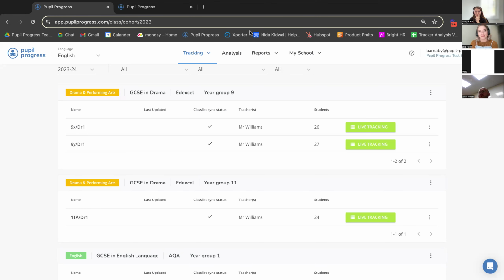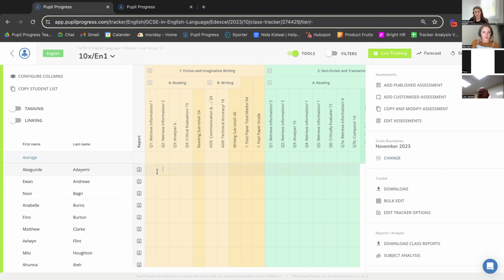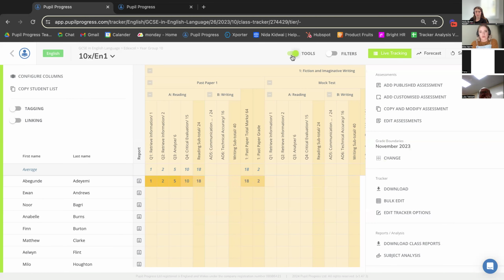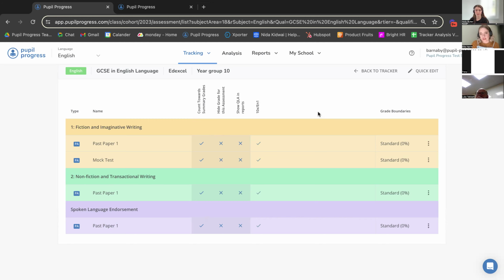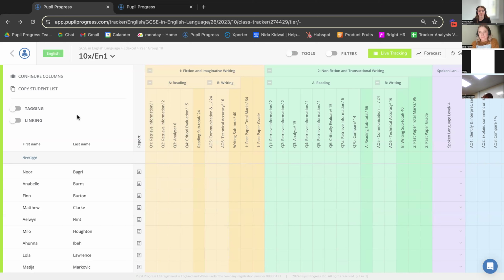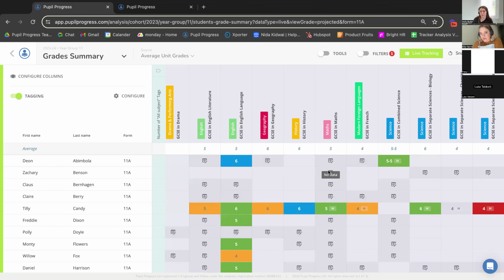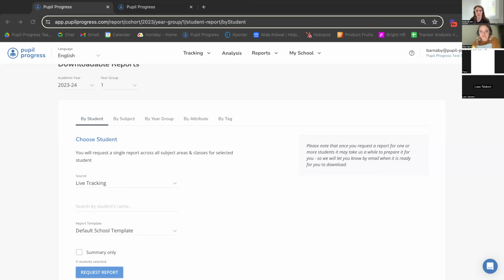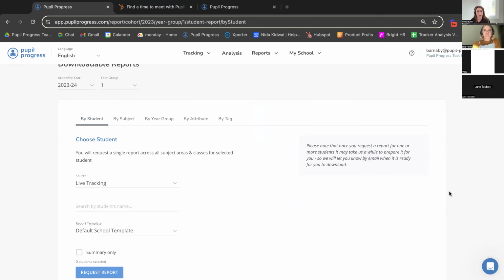Onboarding with Pupil Progress | Support Workshop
General onboarding for new users: How to set up classes, run through permissions and point users to self serve tools and how to educate their team to utilise PP best